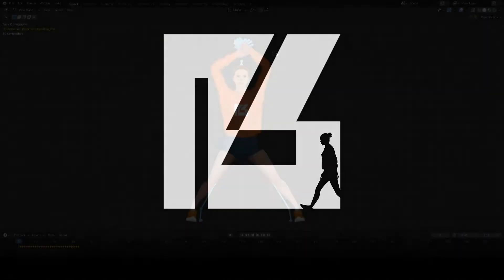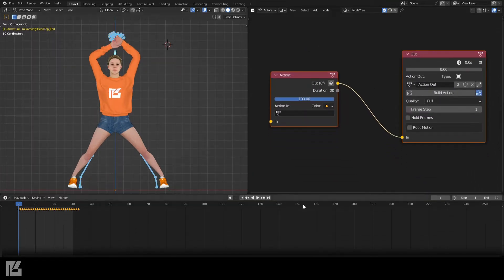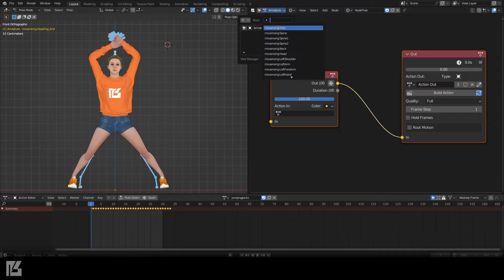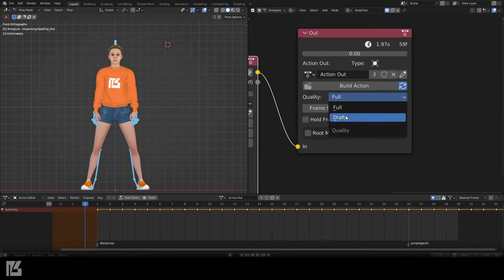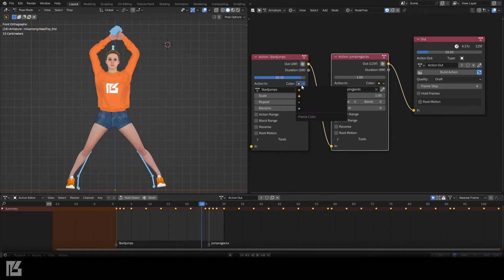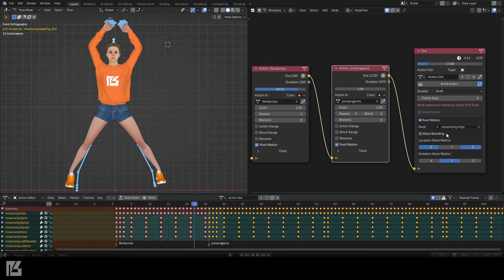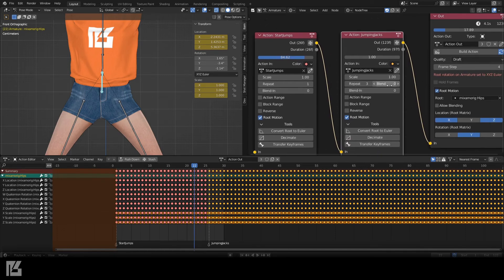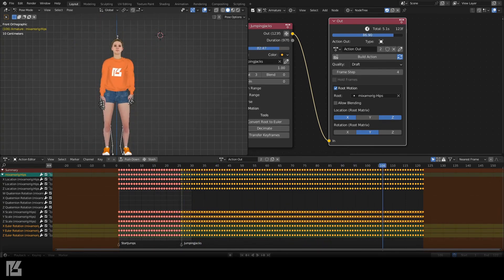Action Blocks - Fundamentals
Getting started with Action Blocks addon for Blender 3.1+ .Available at Blender Market.com